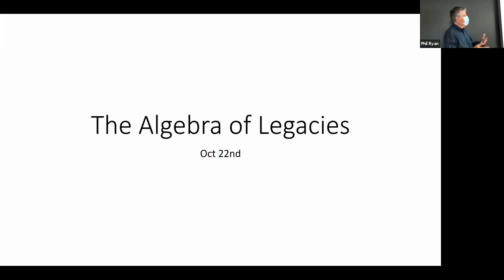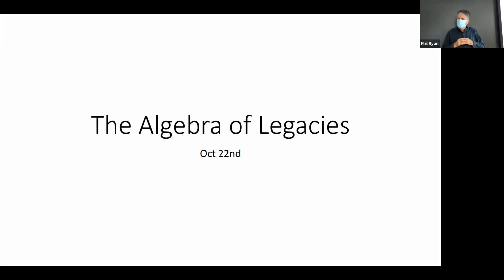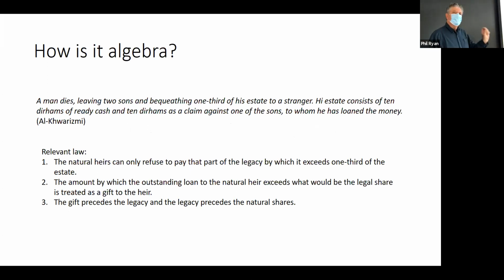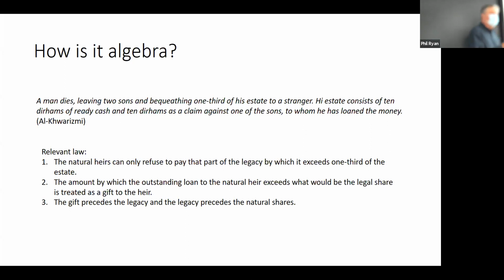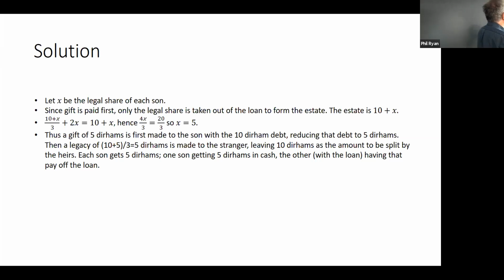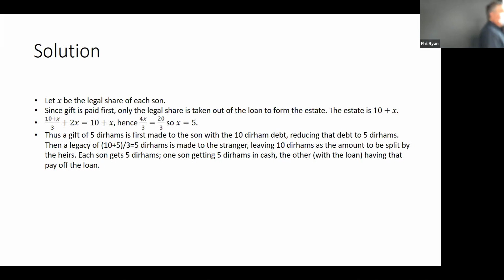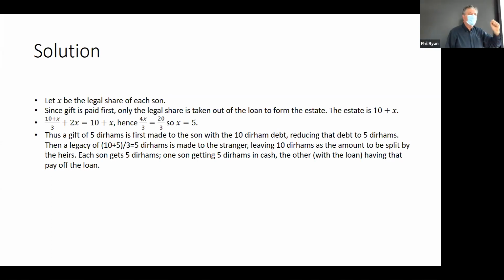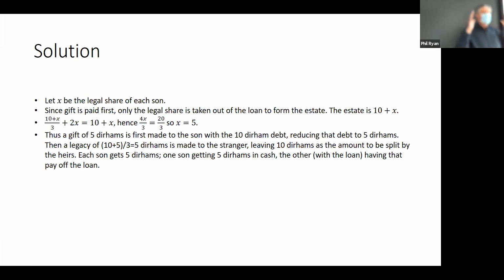Algebra of Legacies